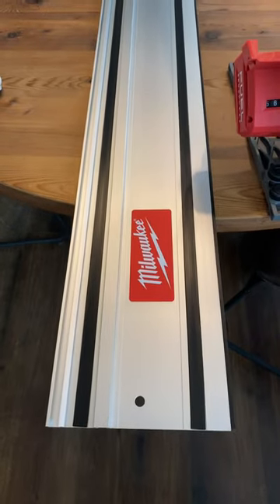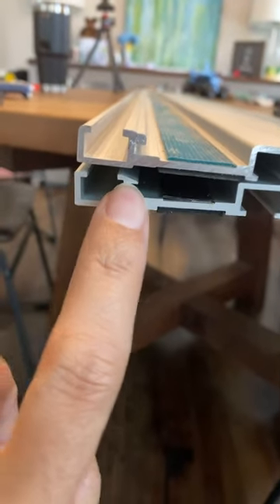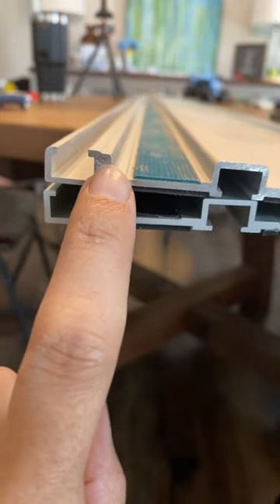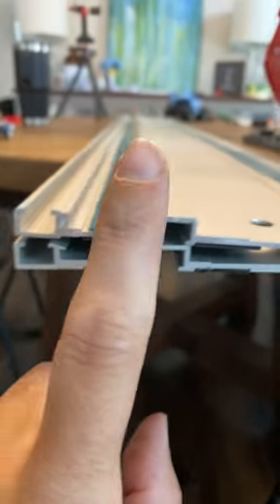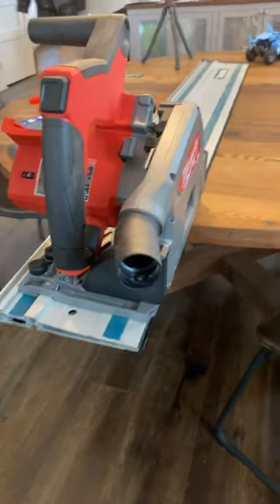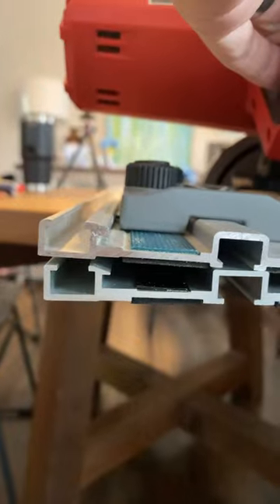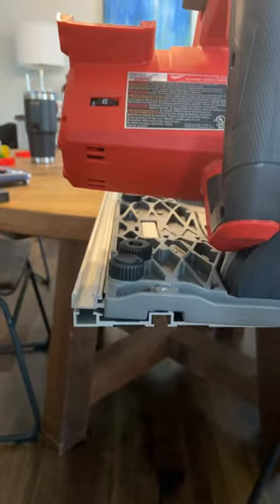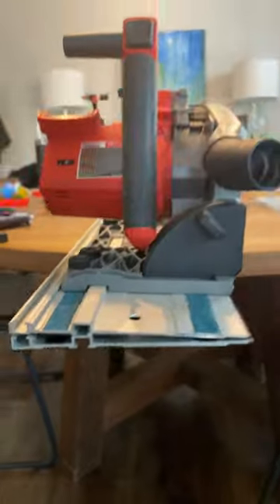1mm reason you should NOT buy Makita TRACK for Milwaukee Track Saw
my first impressions...i'm pissed!